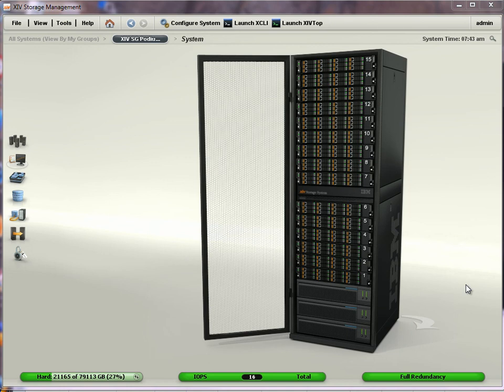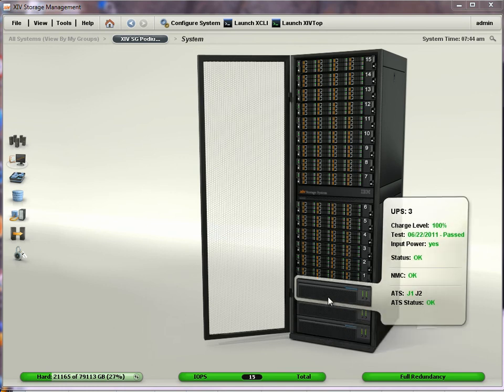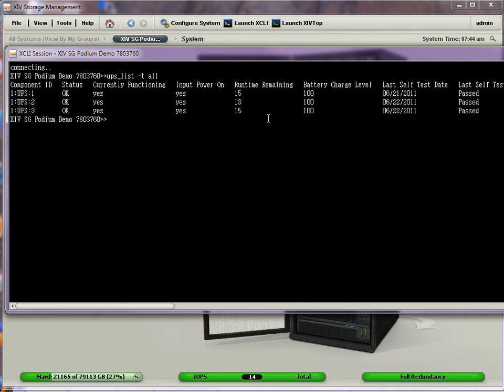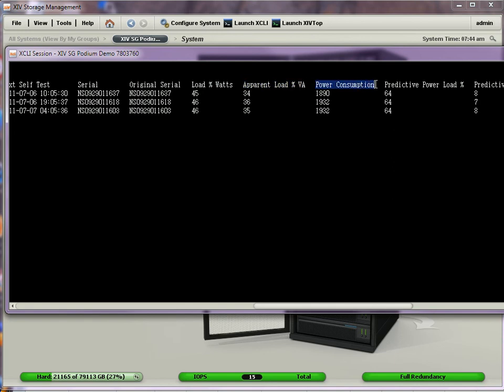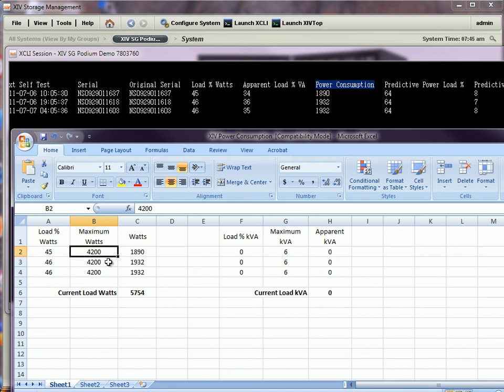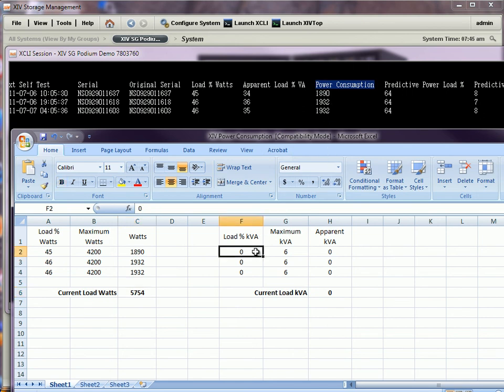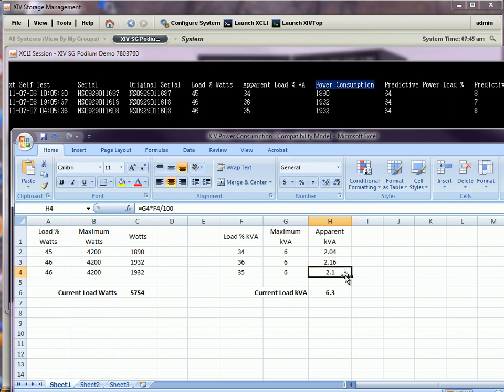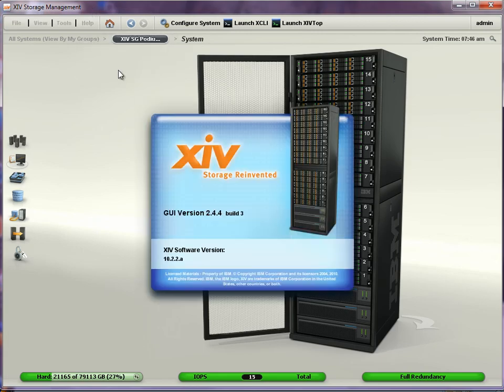IBM XIV Power Consumption (HD)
Short video that shows how to calculate the power consumption of your  IBM XIV in watts and kVA.   This video was recorded in HD so you can watch this video in 720p.